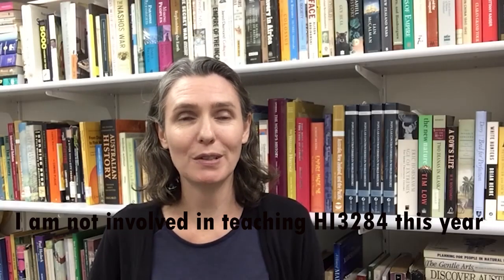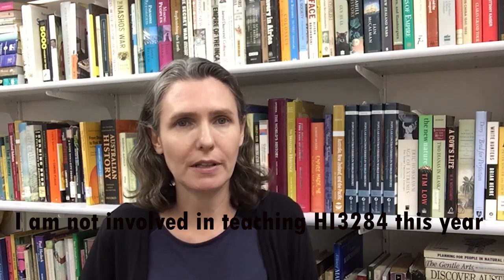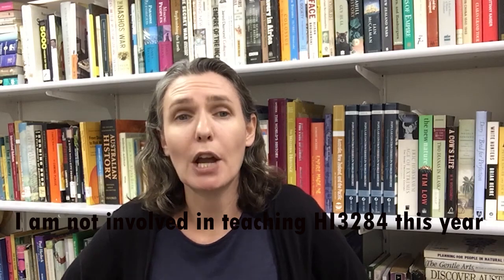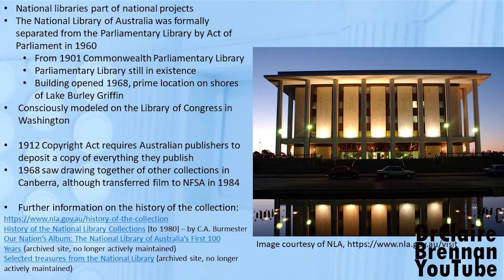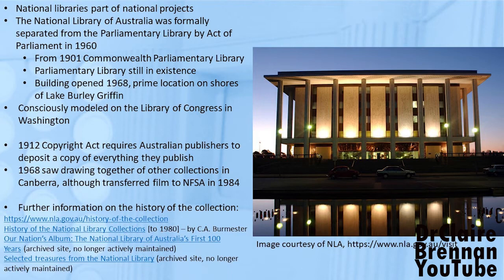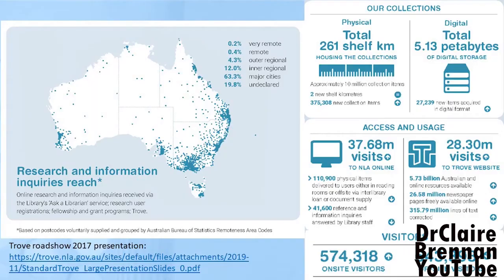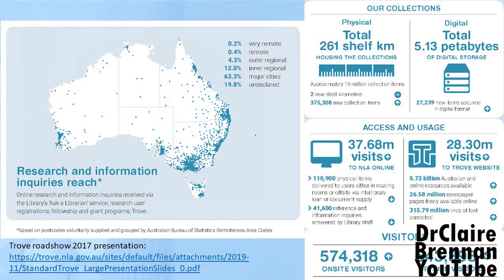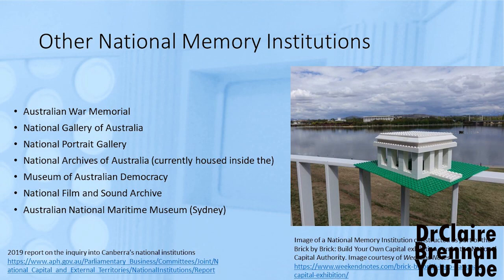Researching History video 2 1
This video delves into the relationship between nationalism and archives, and identifies important sites used by historians.